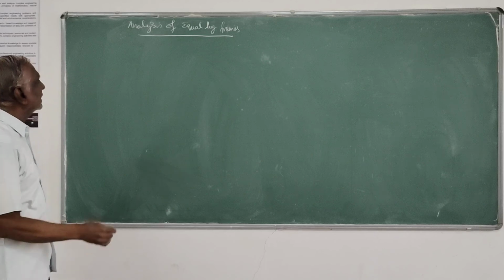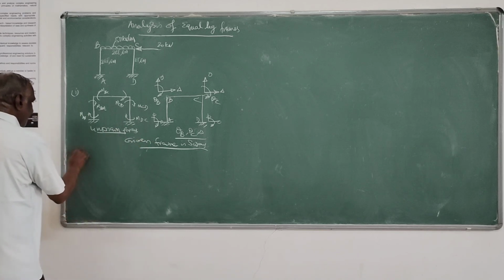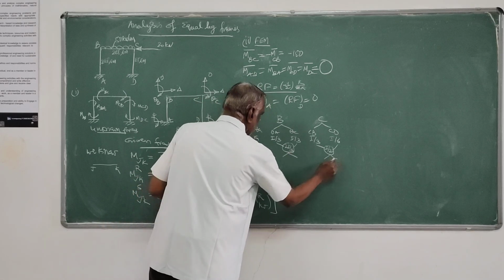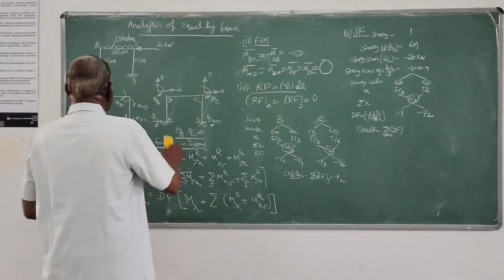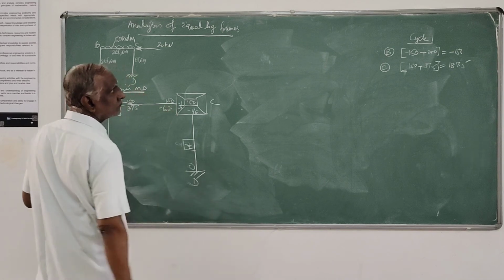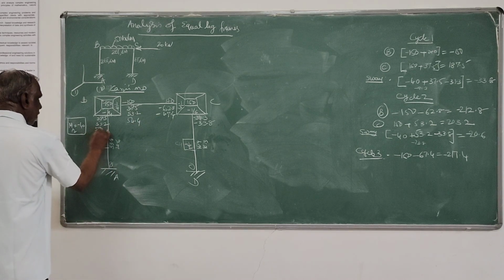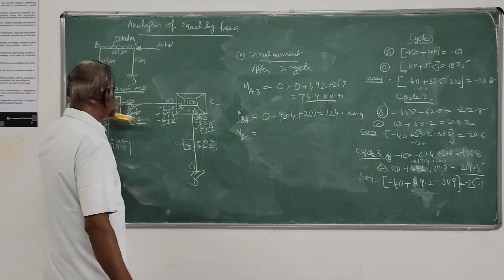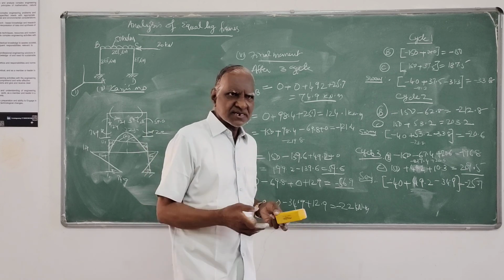Analysis of Equal leg Frames Kanis Method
Analysis of Equal leg Frames by  Kanis Method